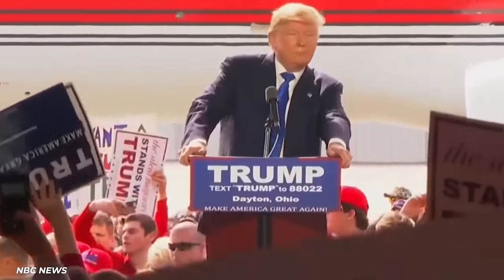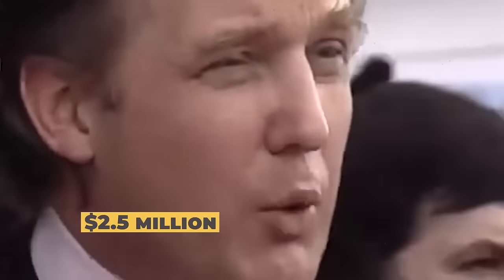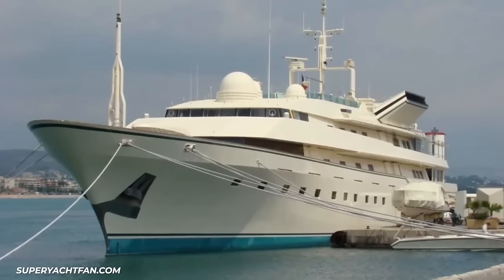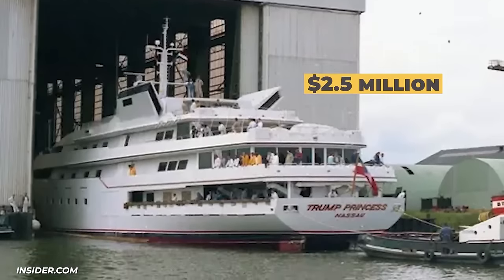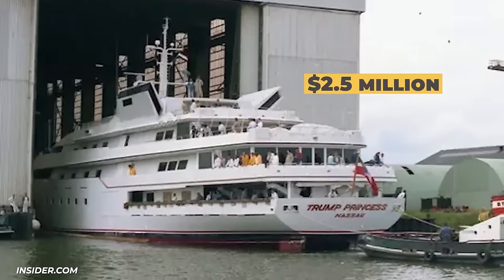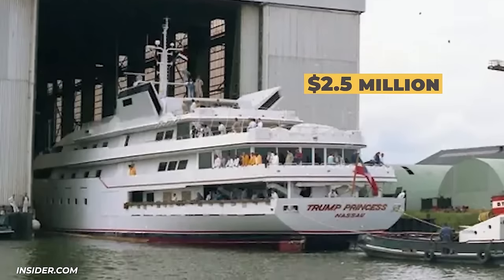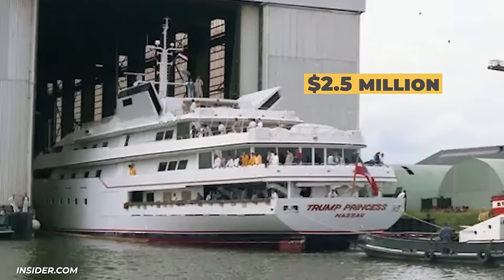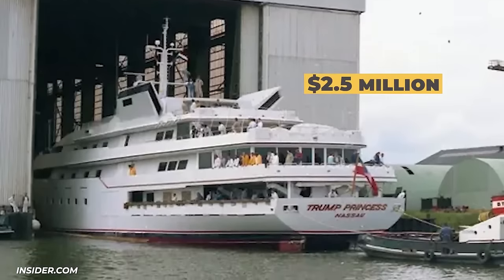Inside The Billion Dollar Life Of Donald Trump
Let's take a look inside the lavish lifestyle of former President Donald Trump!

Written by: *insert your name here*
Narrated by: *insert your name here*
Edited by: *insert your name here*